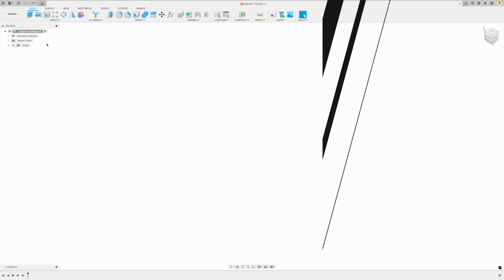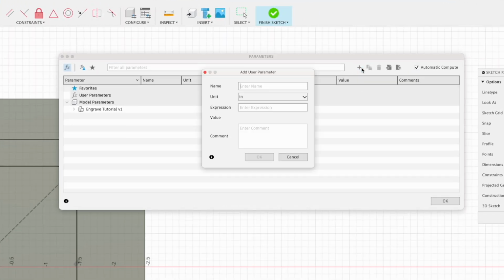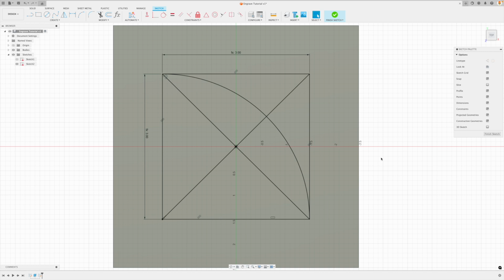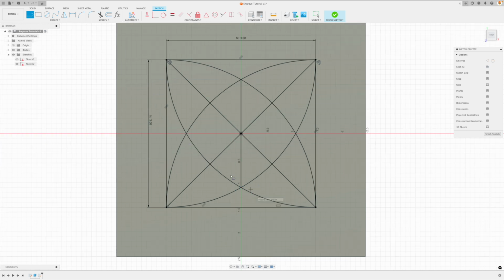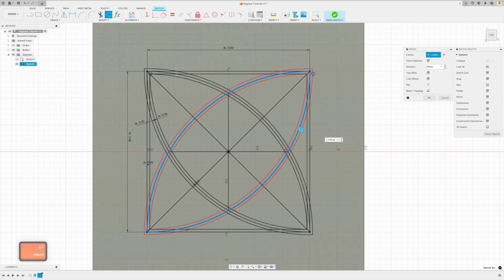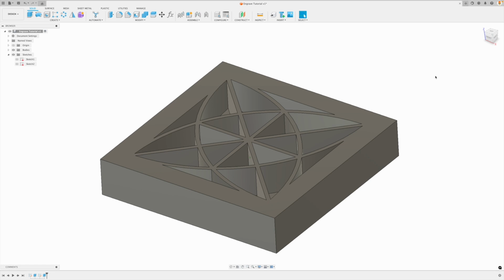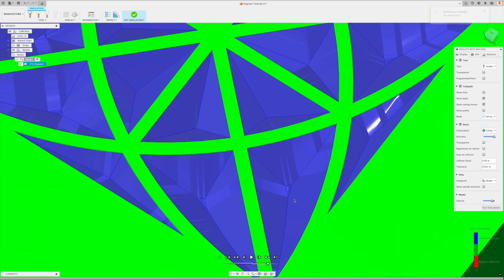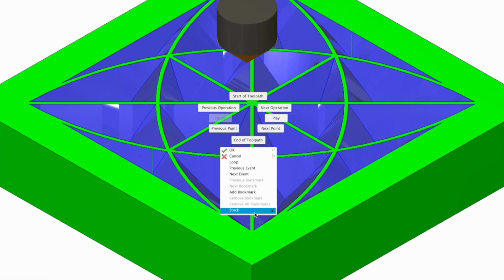Autodesk Fusion CAD/CAM - Engrave a Complex Geometric Pattern (2025)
In this tutorial we will design and create the CAM tool path to cut a complicated geometric pattern on a CNC router. We will go the extra mile and make this fully parametric while tackling some issues with constraints in the design environment and with our cutter in the manufacture environment. Stay all the way to the end to learn one special trick within Fusion. Welcome to the Learn it channel. Let’s design and mill a complicated art pattern.

Speed Tiger V-Groove Endmills

- Memberships
- Discounts, Specials, and Freebies
- Support Us

00:00 - Start
00:30 - Create the sketch
02:00 - Add parameters
03:20 - Add closed profile geometry & constraints
11:38 - Enter the Manufacture Workspace
13:40 - Control the CAD & CAM parametrically
14:57 - Bonus